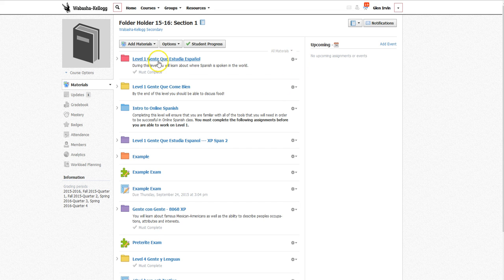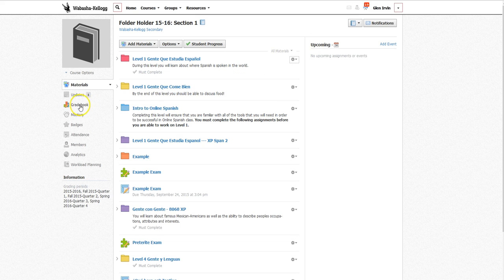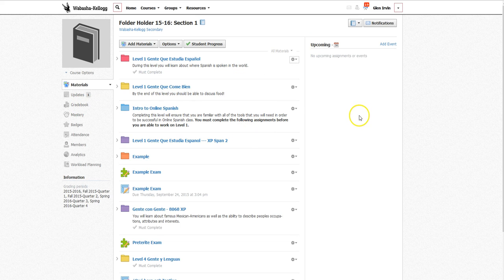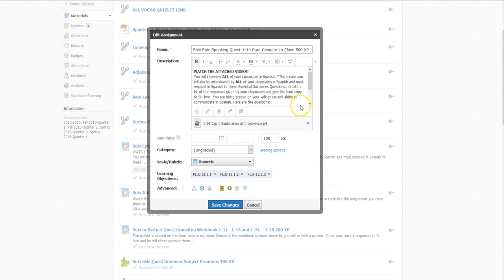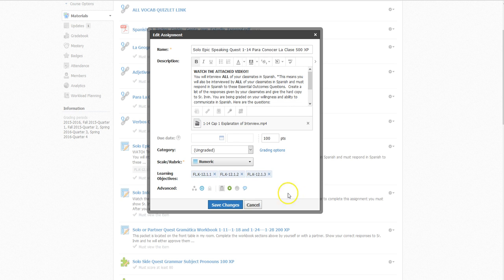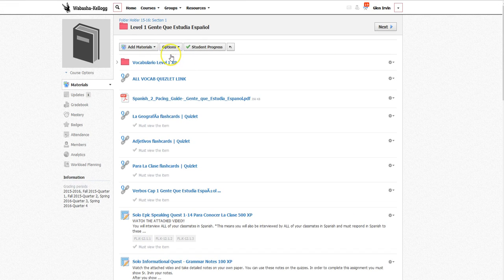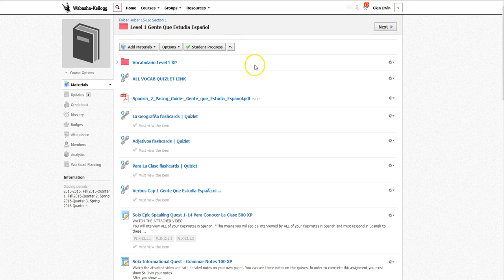Disable Submissions Schoology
If your students use the Schoology App you may consider disabling submissions to help clear out the clutter of old assignments.